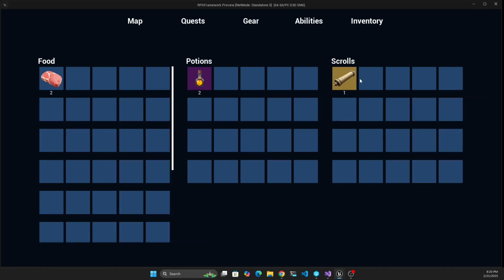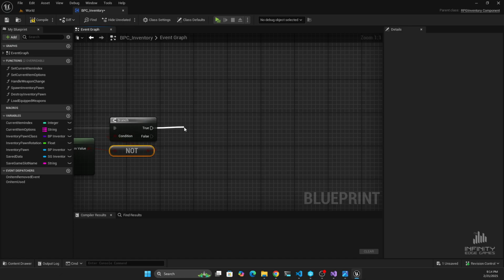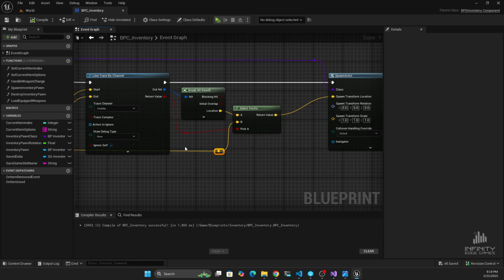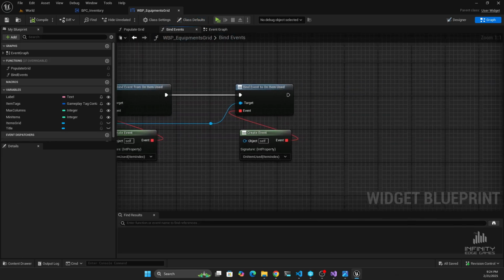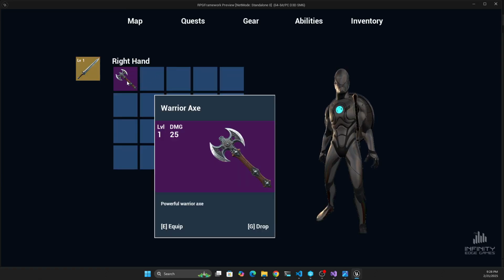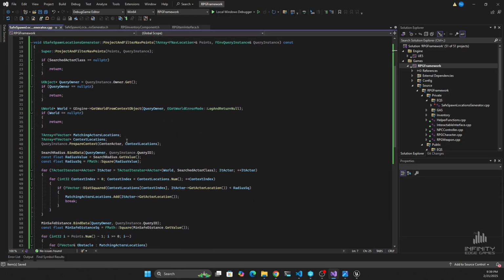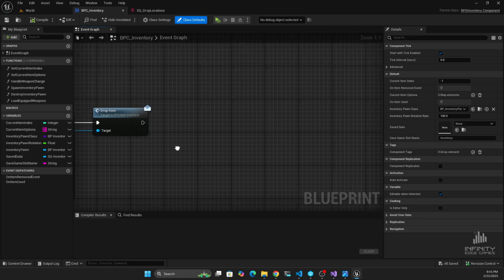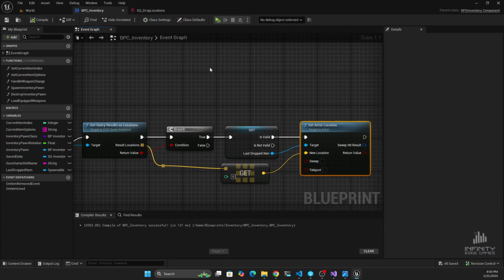#26 Drop Items | RPG Framework in Unreal Engine 5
In this tutorial, we’re adding the ability to drop items from the inventory in our RPG framework! Players will now have full control over their inventory, deciding which items to keep and which to discard. This feature integrates seamlessly with our existing inventory system, ensuring that dropped items remain in the world for potential pickup later.

Content
00:00 - Intro
00:39 - Drop Item
10:08 - Update Widgets
13:55 - Fix Weapon Drop Position
16:30 - Fix Item Overlapping with EQS
28:10 - Outro